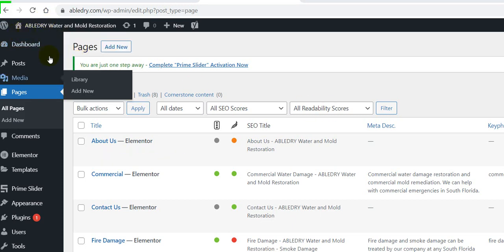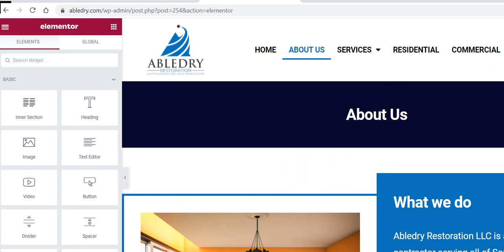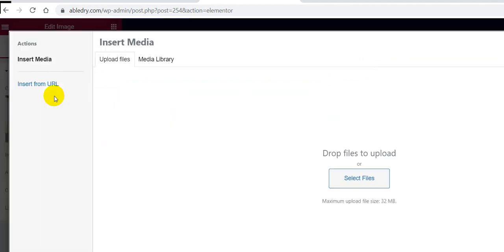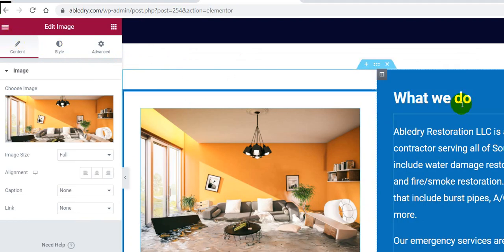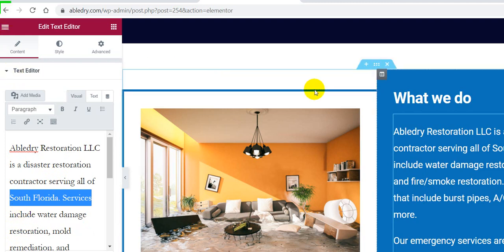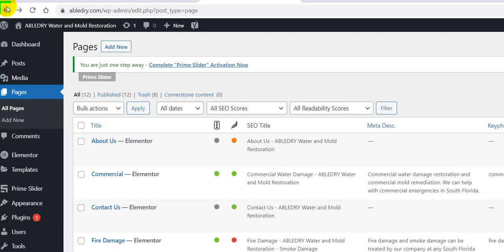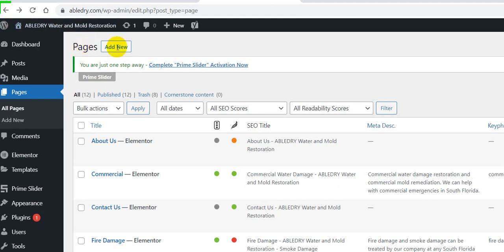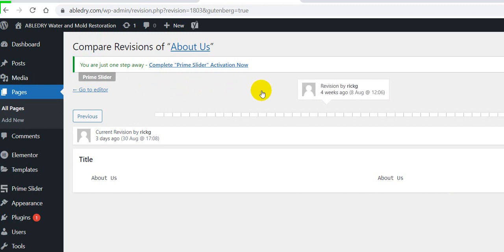How to Change Text using Elementor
We create mobile friendly websites using Elementor. In this video you'll learn how to change the text and change an image. You'll also learn how to fix any major mistakes.